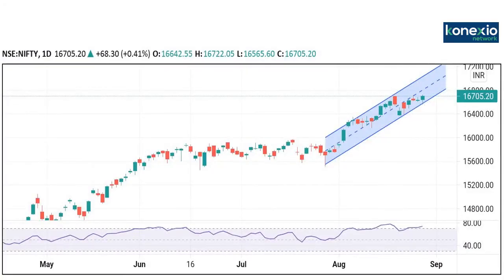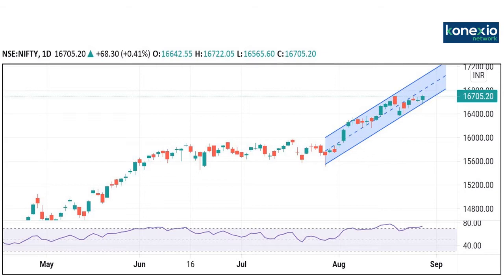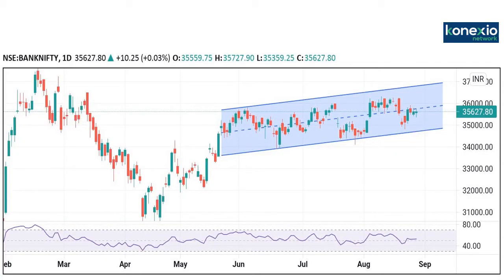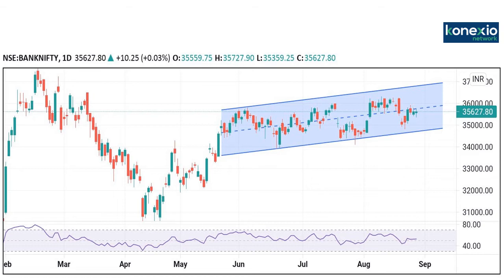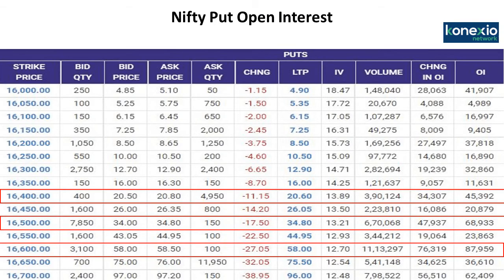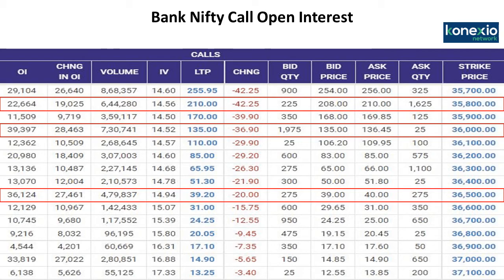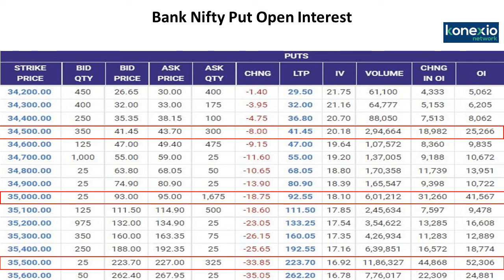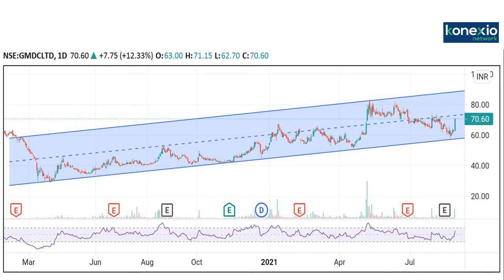Overbought Setup In NIFTY. Exhaustion Might Be Seen At Higher Levels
Konexio Technical Insights is weekly technical Cues show hosted by Mr. Rahul Randeria

GMDC is Looking Good for Medium To Long Term

Timestamp

0:00​​​​​​​​ - Intro
0:18​​​​​​​​ - Last Week Summary
1:18​ - Index Analysis Trade Setup
6:20 - Index Option Analysis
11:38​​​​​​​​ - Positional Call